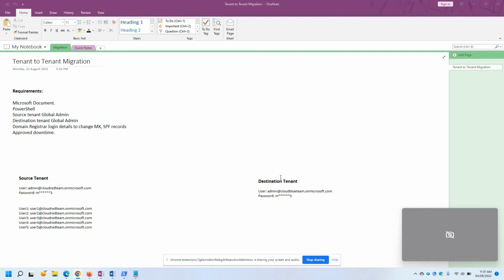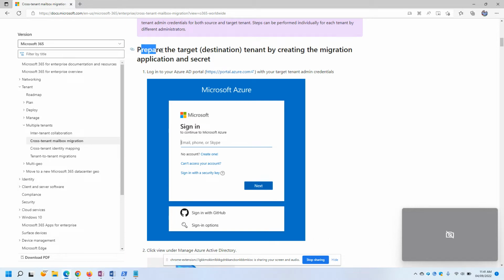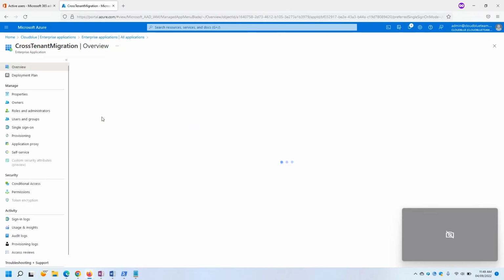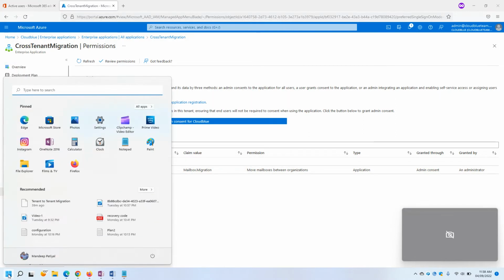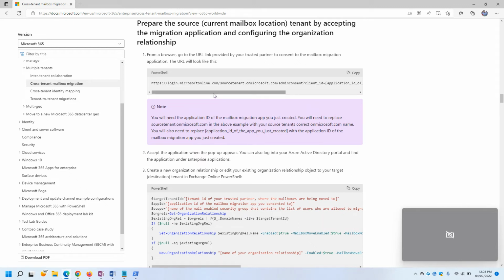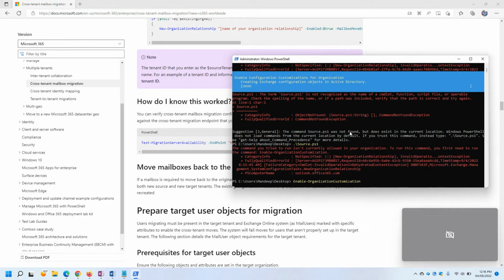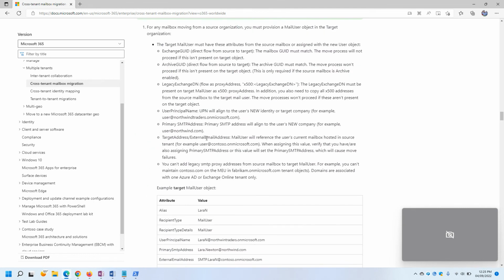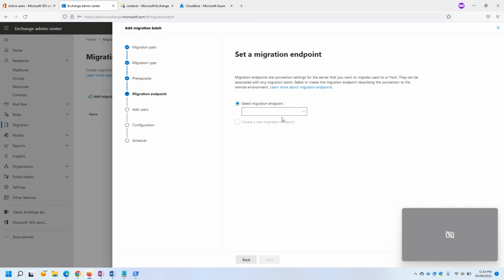Microsoft Tenant to Tenant Migration | Cross Tenant Migration - Part 1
This video is about performing Tenant to tenant / Cross Tenant Migration for Mailboxes without using any 3rd party tool.

If the video helped you in your migration process or understand the concept. You can motivate me with a coffee